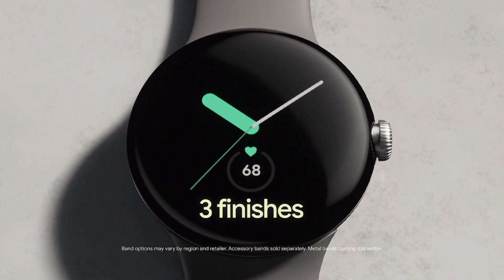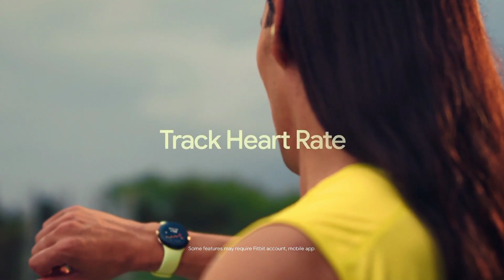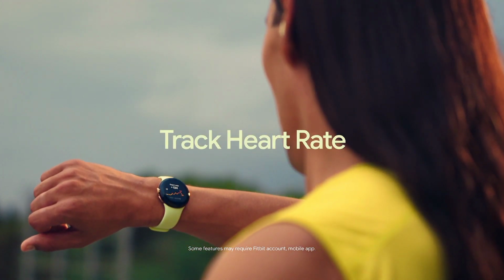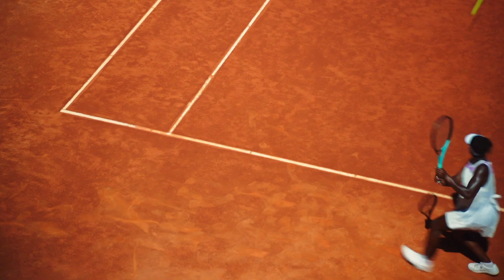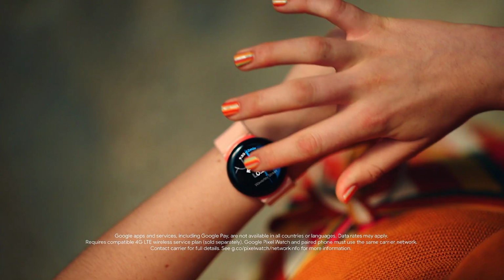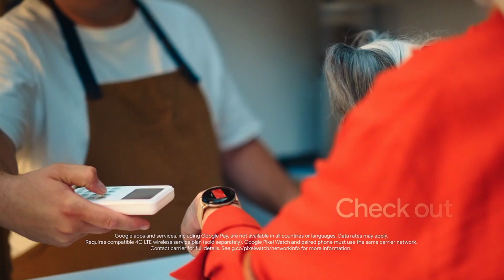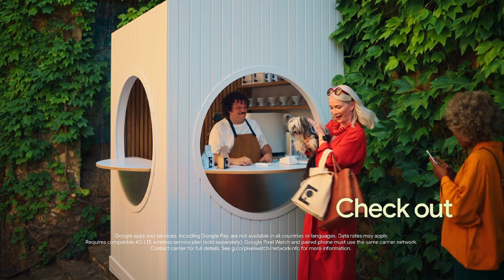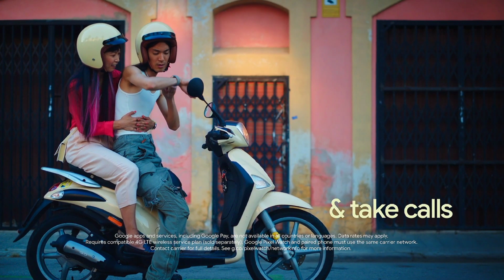Google Pixel - Android Smartwatch with Fitbit Activity Tracking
Google Pixel - Android Smartwatch with Fitbit Activity Tracking - Heart Rate Tracking Watch - Polished Silver Stainless Steel case with Charcoal Active band - LTE @Productsjunction

Description
The Google Pixel Watch has a beautiful circular, domed design and new experience with Wear OS by Google.[1] Live healthier with sleep, heart rate, and activity tracking on Fitbit[2] and get things done on the go with Google Assistant, Maps, Wallet, Calendar, and Gmail.[5,6] And with the 4G LTE option, leave your phone at home.[17] LEGAL [1] Works with most phones running on Android 8.0 or newer. Requires a Google Account, and internet access. Paid subscription required for some features. See g.co/pixelwatch/specs for technical and device specifications details.[2]Some features may require a Fitbit account and mobile app. [3]The ECG app is only available in select countries. Not intended for use by people under 22 years old. See g.co/pixelwatch/ecg for additional details. [4]Band options may vary by region and retailer. Accessory bands sold separately. [5]Google apps services are not available in all countries or languages. Data rates may apply. [6]Google Assistant and some related features are not available in all languages. See g.co/assistant/languages for updates to language availability. [7]Emergency SOS requires location enabled and 4G LTE service or an internet connection. Emergency SOS is dependent upon network connectivity and other factors and may not be reliable for emergency communications or available in all areas or languages.
Features & details
The Google Pixel Watch has a beautiful circular, domed design and new experience with Wear OS by Google, so it’s easy to get help at a glance[1]
Stay on top of activity, calories burned, and more with Fitbit activity tracking[2] Plus, enjoy 6 months of Fitbit Premium included.[15]
Track your heart rate and get insight into your sleep[2]; and assess your heart rhythm for AFib with ECG[3]
Save time with things like Google Wallet for contactless payments, turn-by-turn directions using Maps, and event notifications from Calendar[5]
With Emergency SOS, your watch can alert trusted contacts or 911 when you’re feeling unsafe[7]
Made with scratch-resistant ​​Corning(R) Gorilla(R) Glass, the fitness watch can withstand up to 5 ATM (50 meters) water resistance[14]
Works with Pixel phones and Pixel Buds[8]; Fast Pair makes it easy to connect devices with each other[8]; listen to music on the run with Pixel Buds, and control your Nest devices from your watch[9]
Accessorize your smartwatch with additional bands for every outfit and activity[4]
Please refer to the product description section below for all applicable legal disclaimers denoted by the bracketed numbers in the preceding bullet points (e.g., [1], [2], etc.)